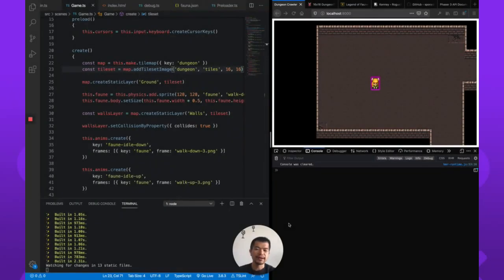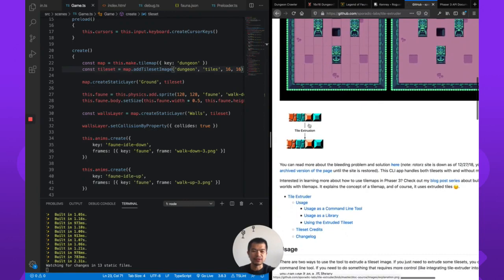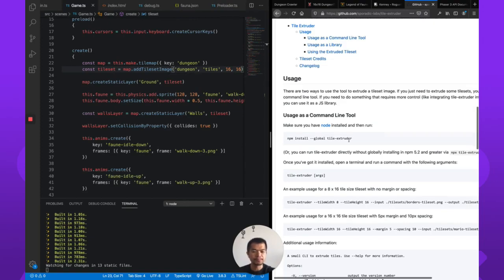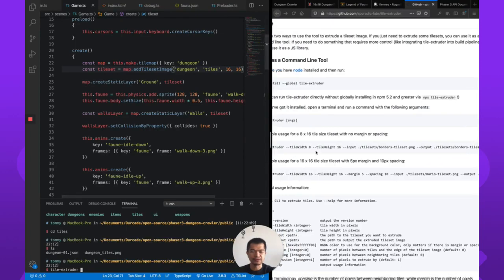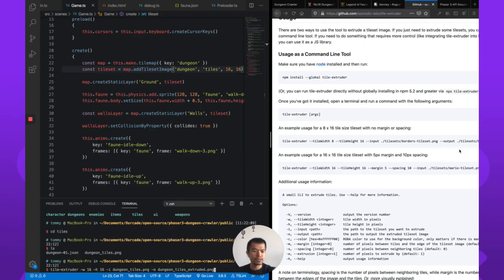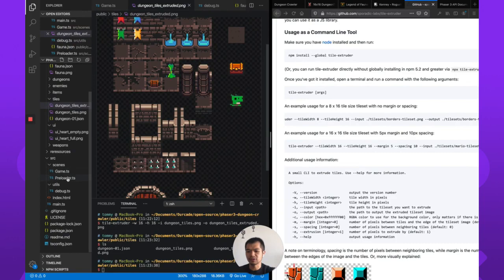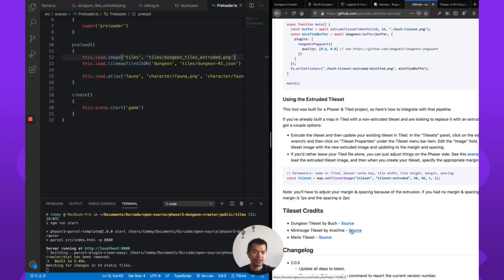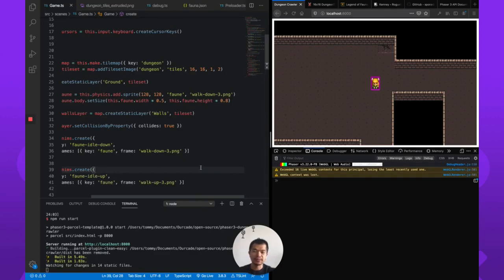Tile Bleeding Begone! - Dungeon Crawler in Phaser 3 - Part 2.5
This is a series that shows you how to get started with making a dungeon crawler in TypeScript and Phaser 3. We'll show you every step in real-time including any troubleshooting.

This is a quick Part 2.5 where we show you how to fix tile bleeding as we saw at the end of Part 2.